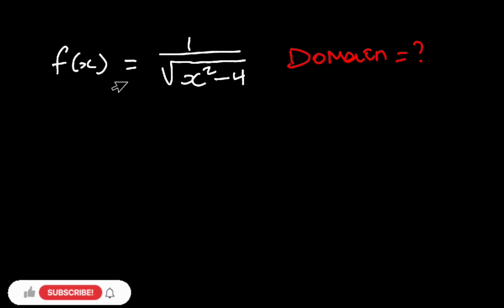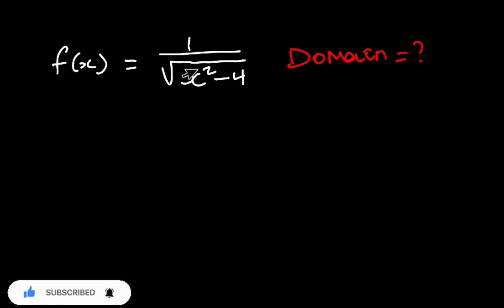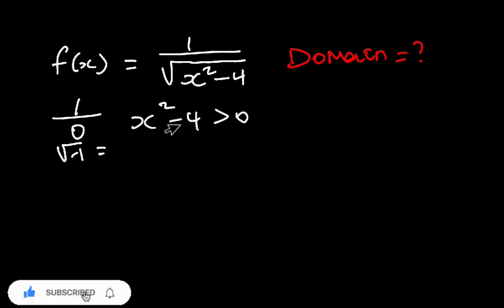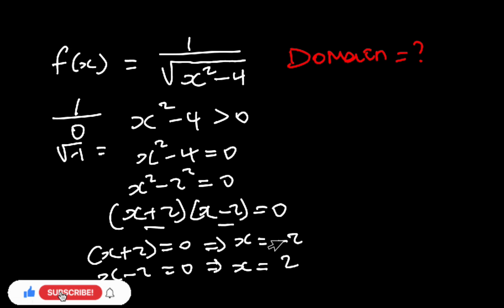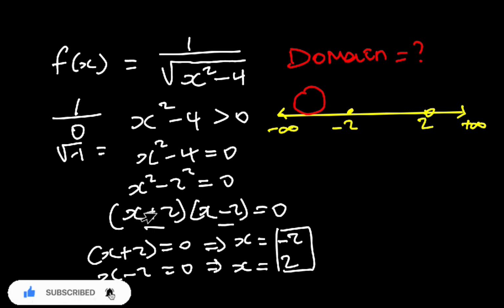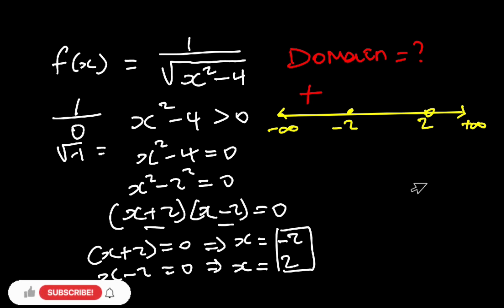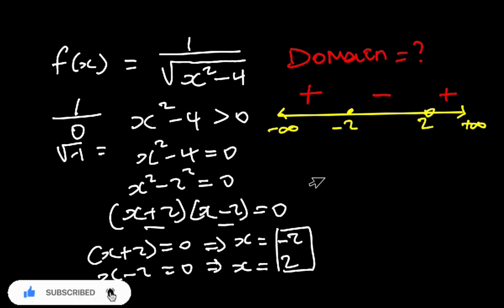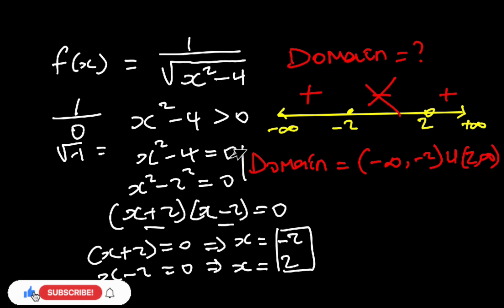Can you determine the domain of this function?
In this video, I carefully solved this question on domain